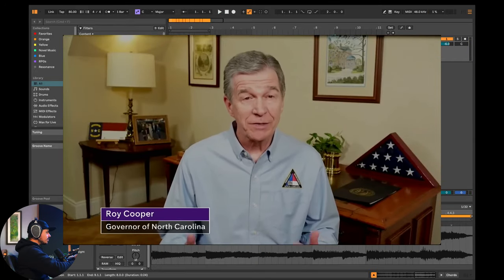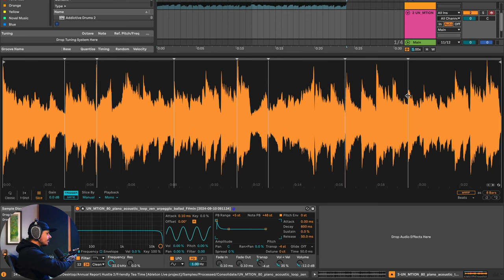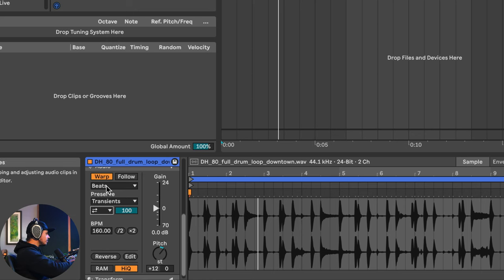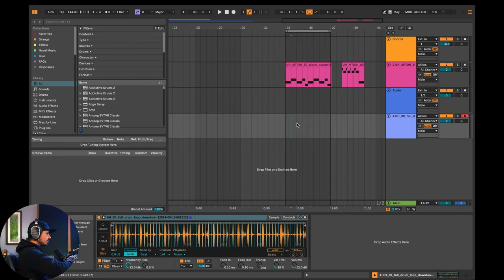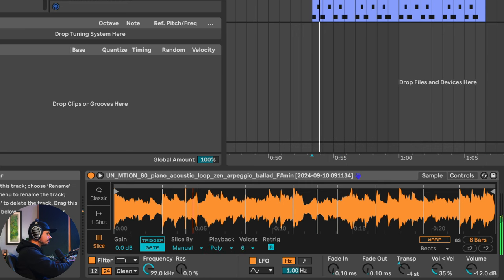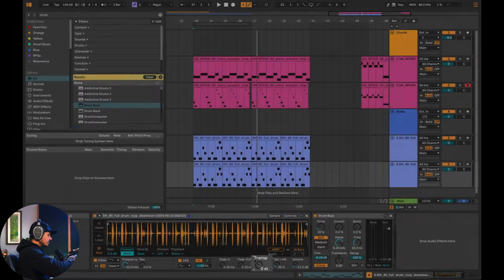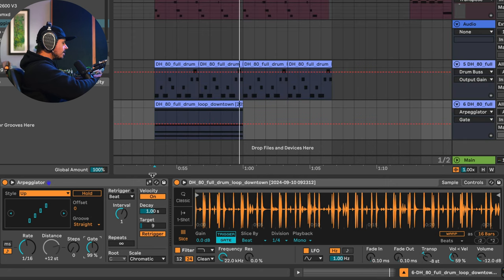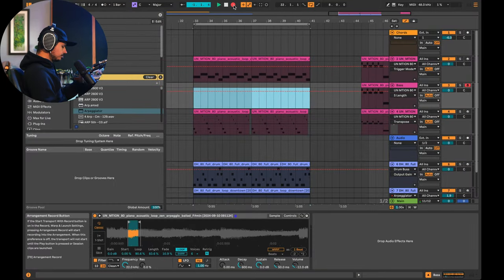Creative Sample Slicing Techniques with Ableton Live